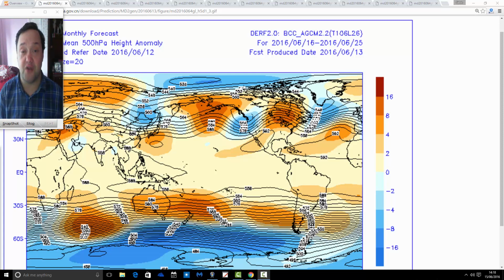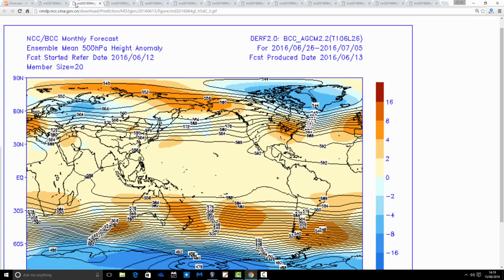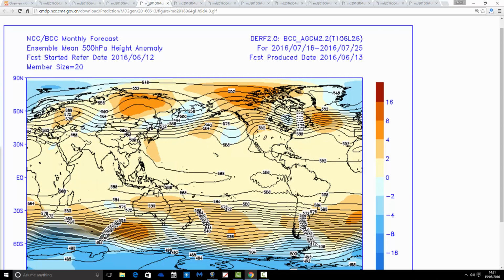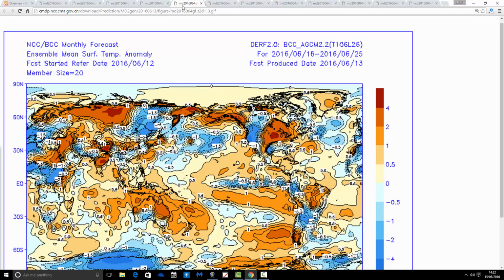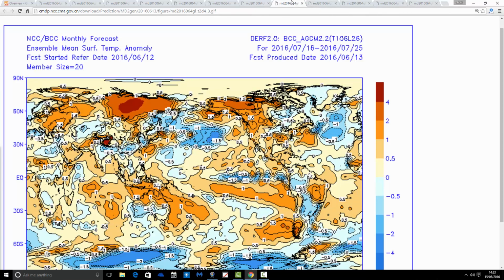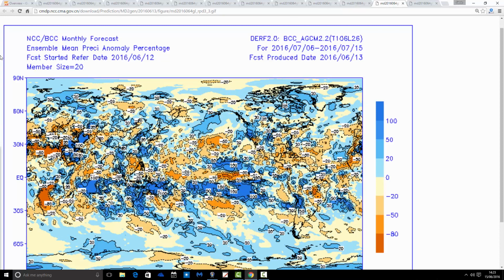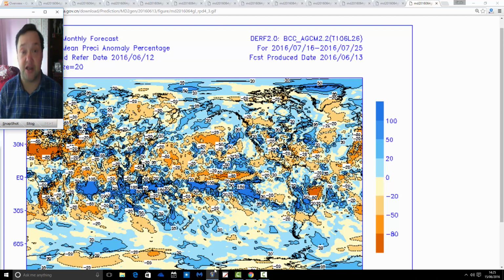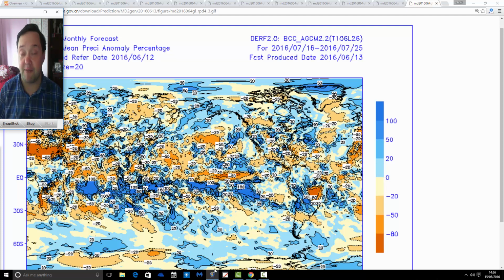July Deterioration From BCC Wednesday (15/06/16)